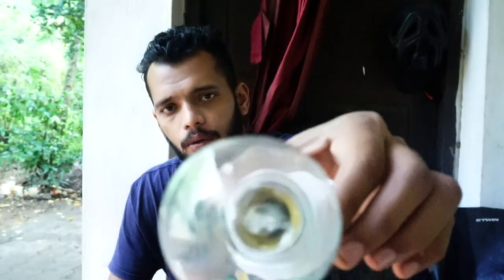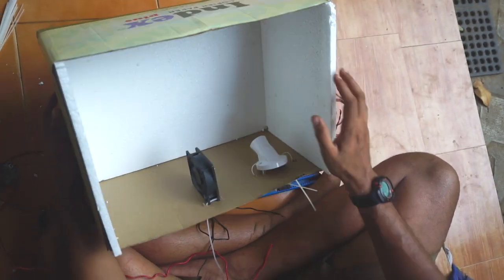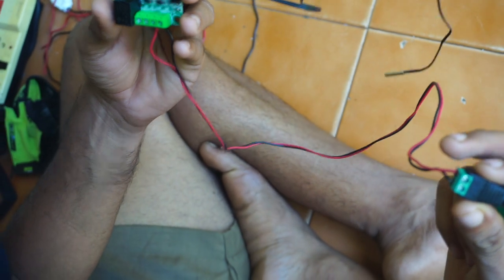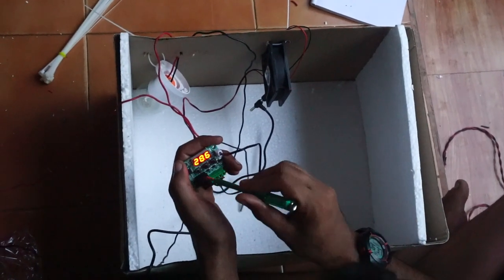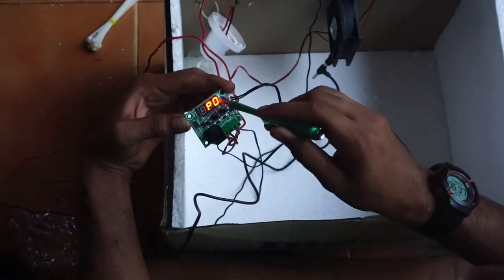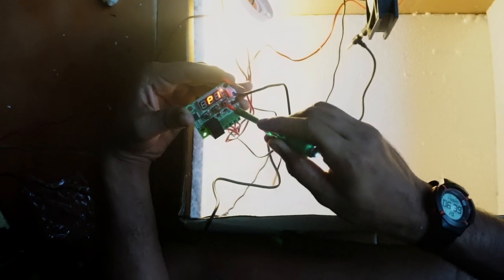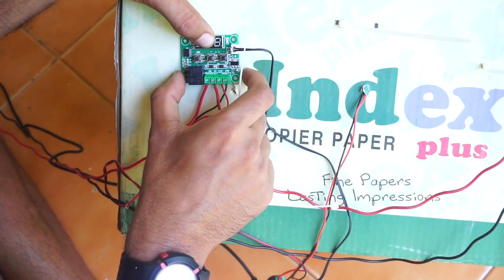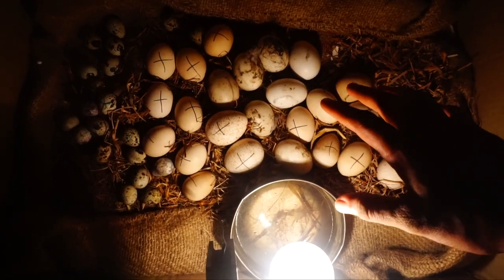How to make incubator at home?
Everybody can easily make incubators at home with very limited accessories.
Key_
40-watt bulb
wires
cardboard box
3v fan
Thermostat
Bulb holder

After this setup, if you need to hatch eggs you must change the position of the egg and if possible grab some inverter to hold the bulb when there is a power cut.